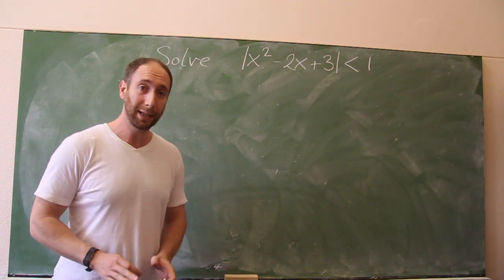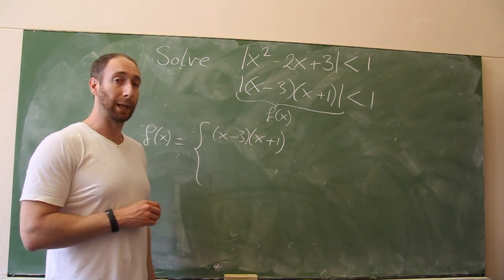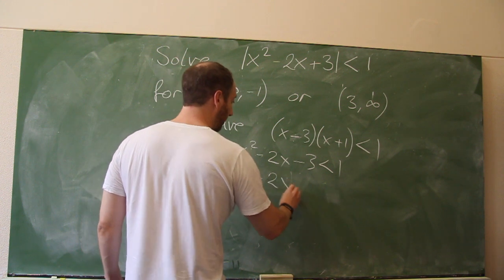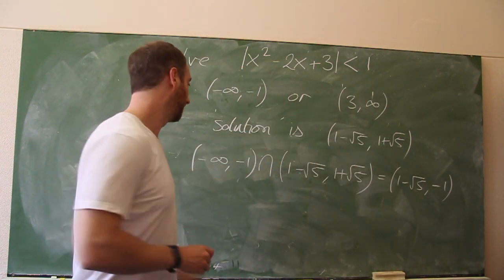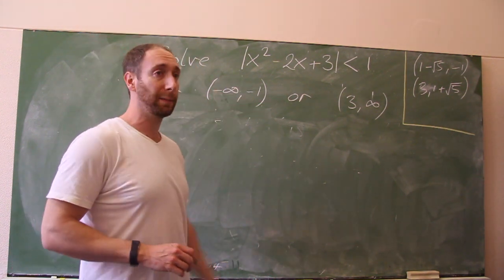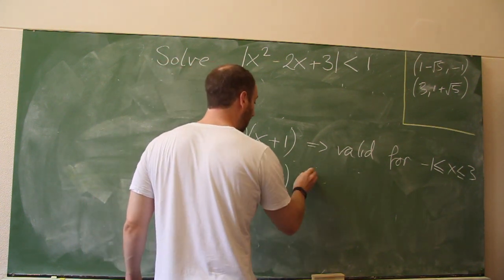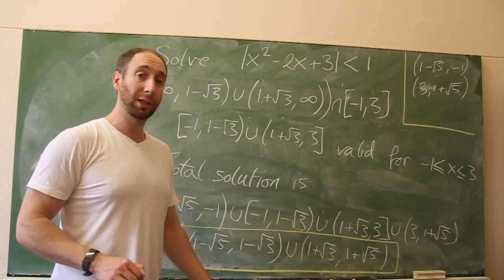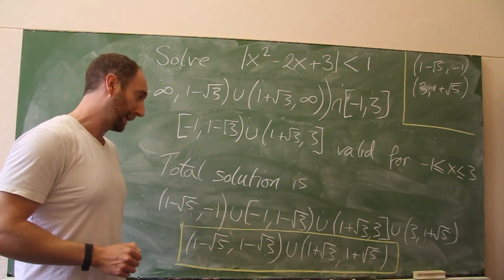Solving an absolute value inequality with a quadratic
OK, so I messed up with the very first line!!! It should have been |x^2-2x-3|. After that, I believe that everything is correct.